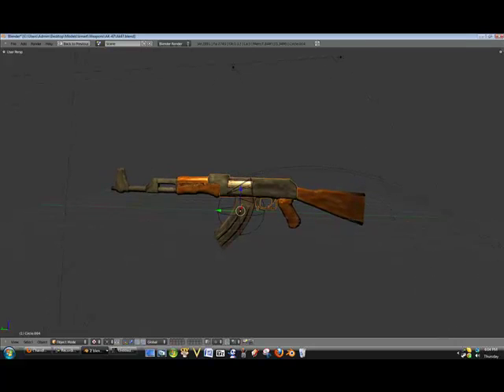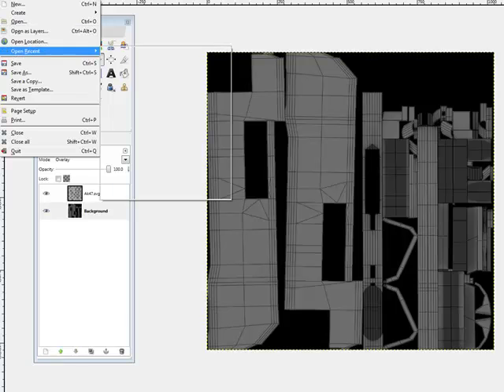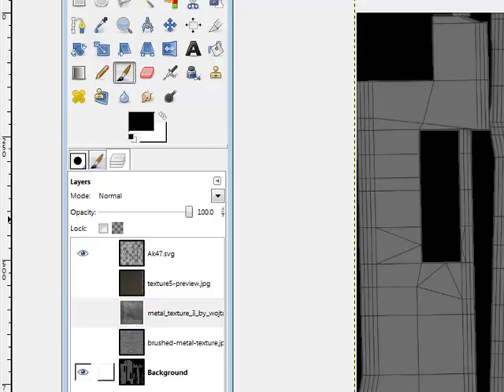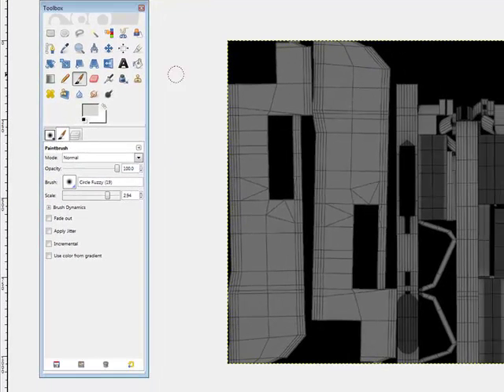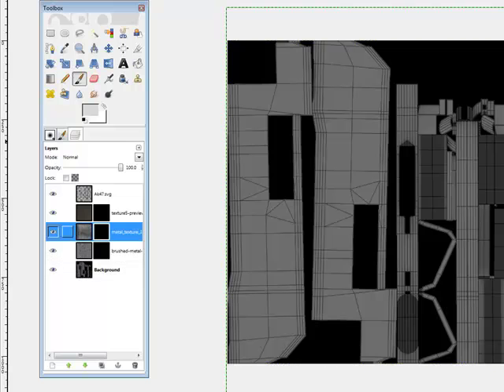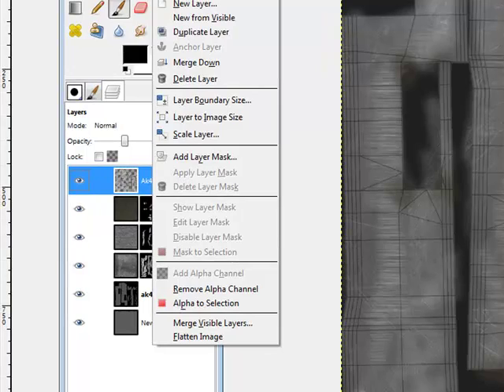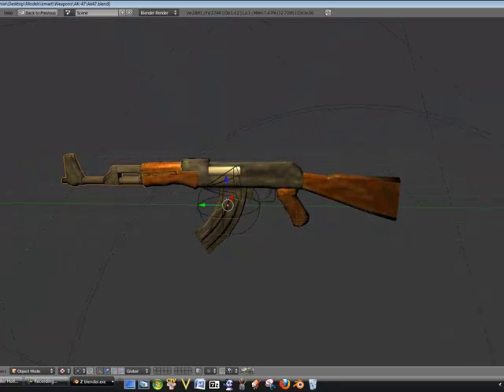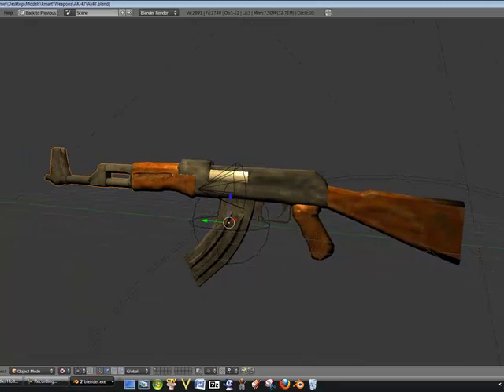Blender-Gimp Weapon texturing